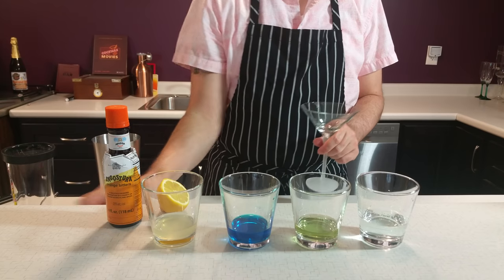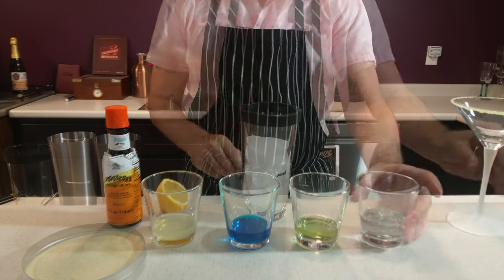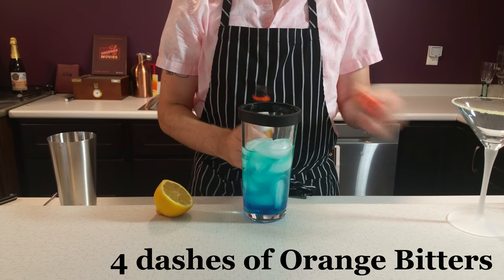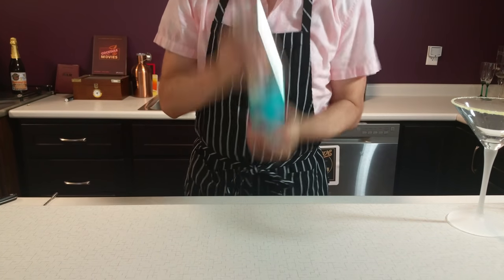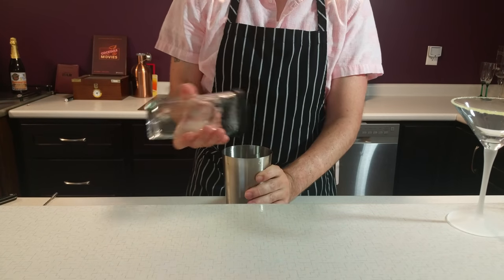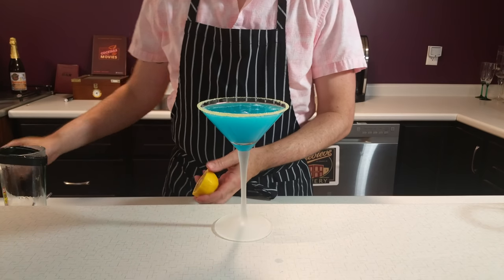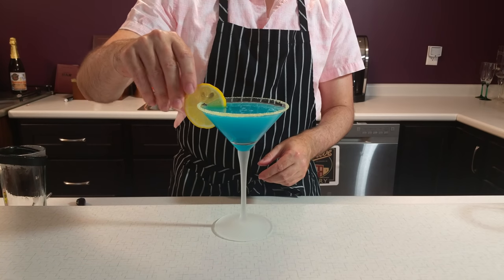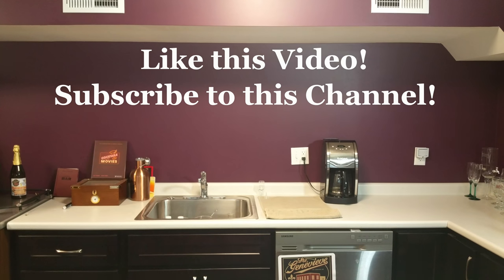How to Make: The Blue Note Cocktail - LGB Blues Stanley Cup - Inebrious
I created a cocktail to cheer on The St. Louis Blues in the Stanley Cup!!

Based on a cocktail called 'Gloria'.  LOL!!